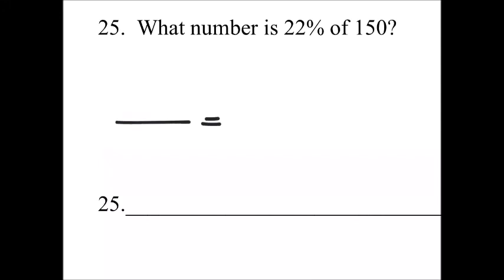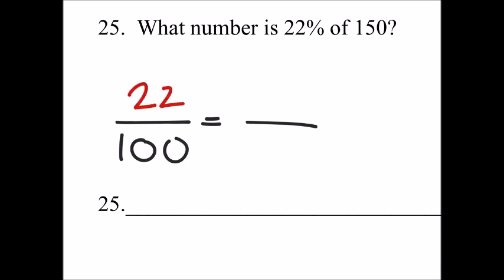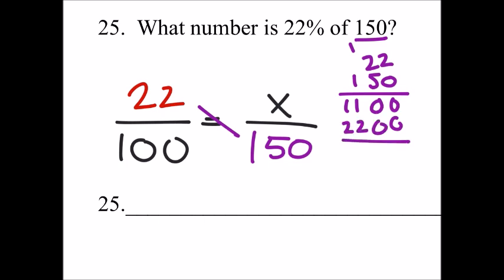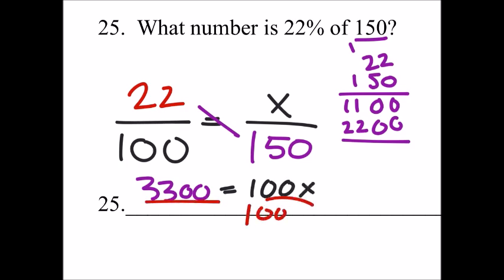How to Set Up and Solve a Percent Proportion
The problem: What number is 22% of 150?